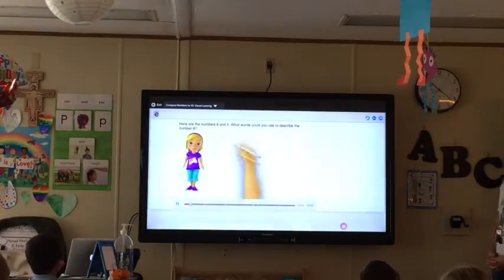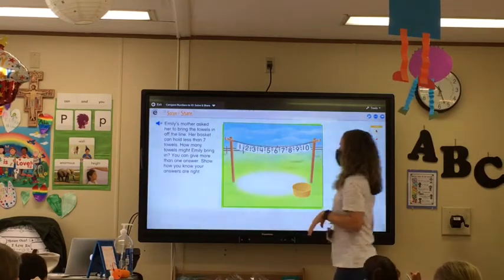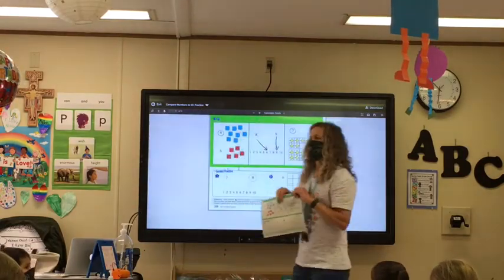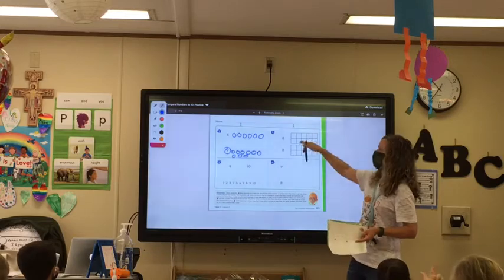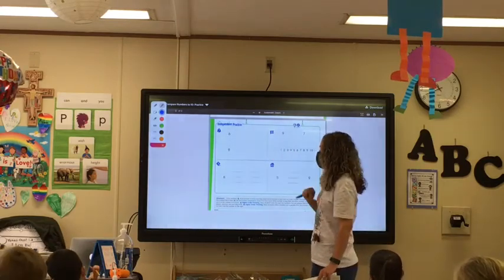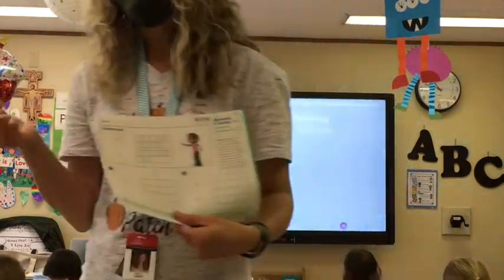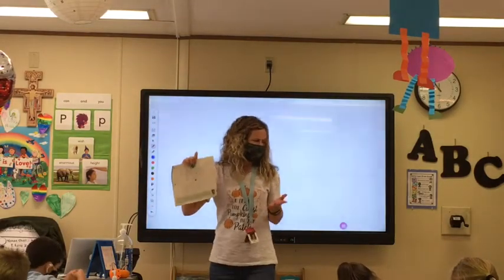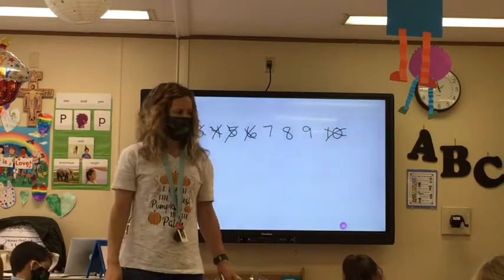Math lesson 4-4 and homework page